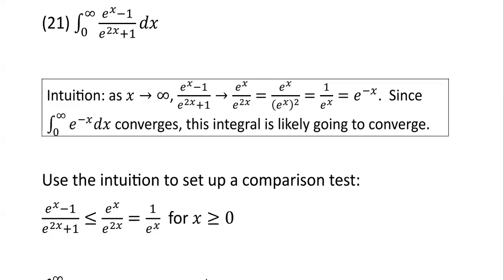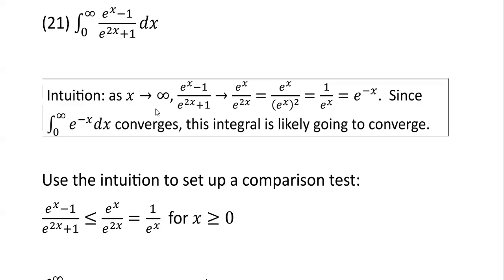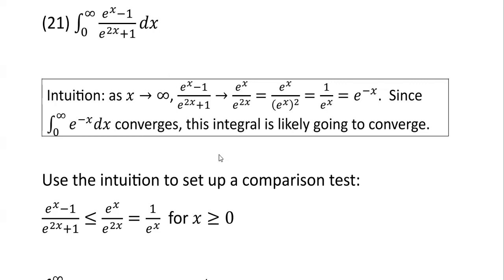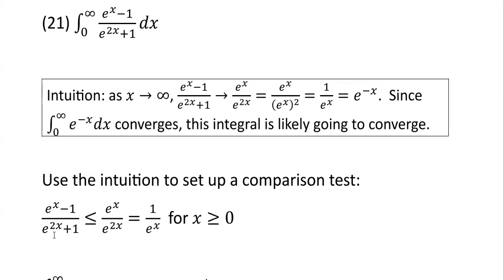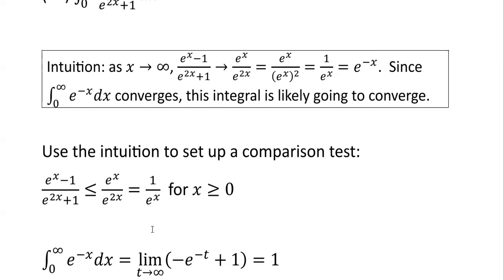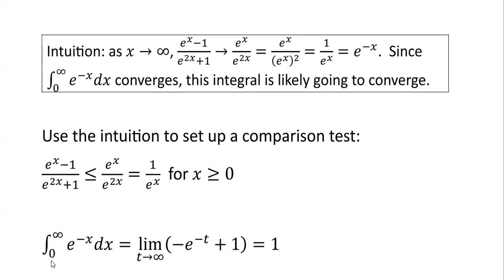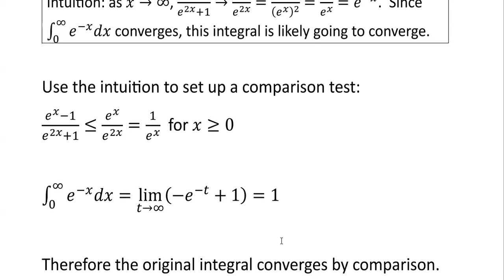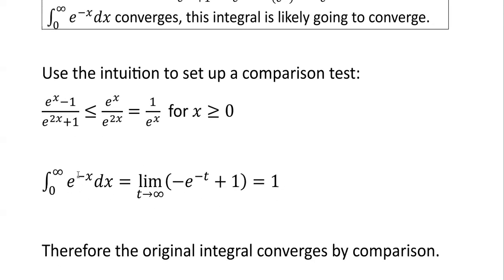Princeton Improper Integral #21 - (e^x-1)/(e^(2x)+1)